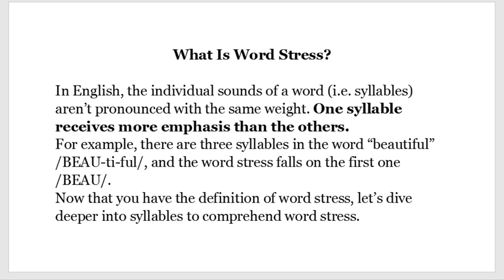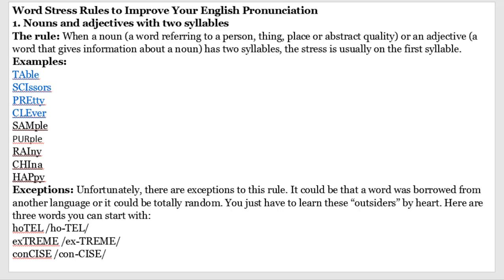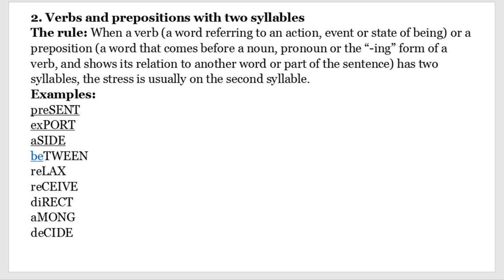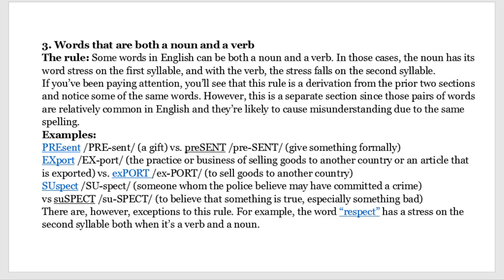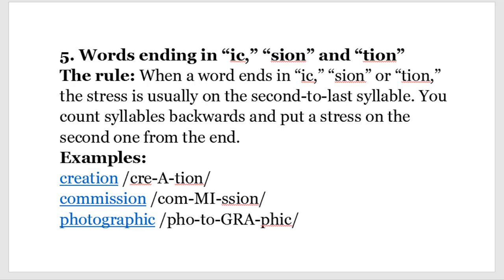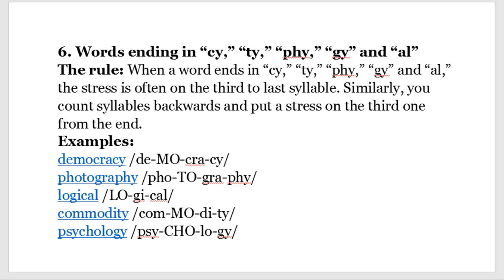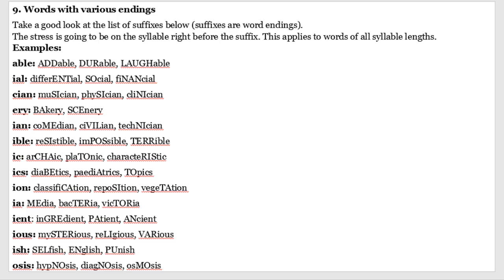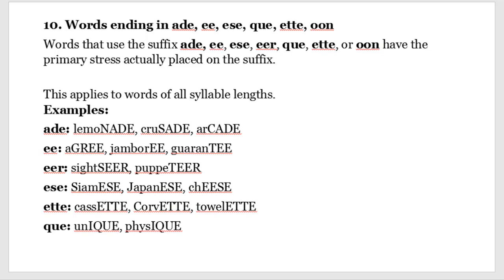English: Word Stress Rules for Better Pronunciation| @Spoken English Guru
English: Word Stress Rules for Better Pronunciation